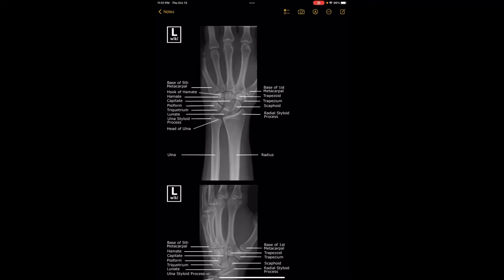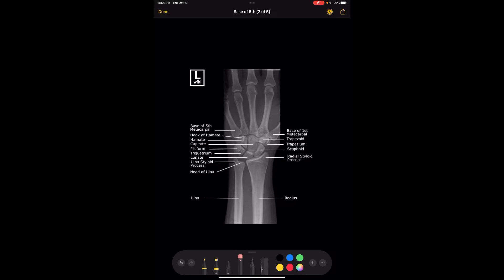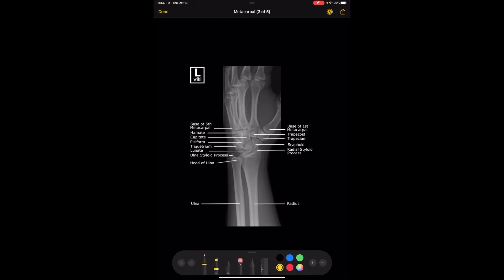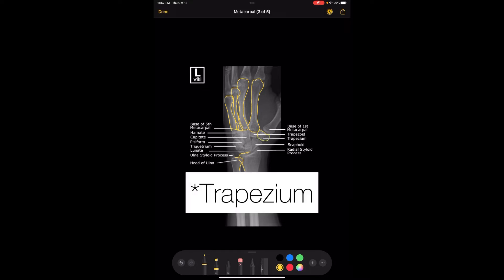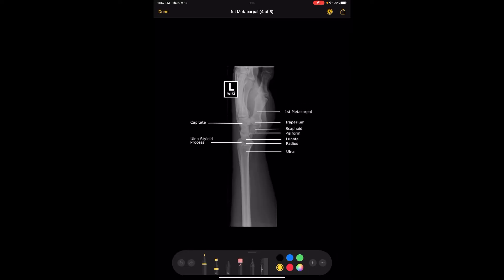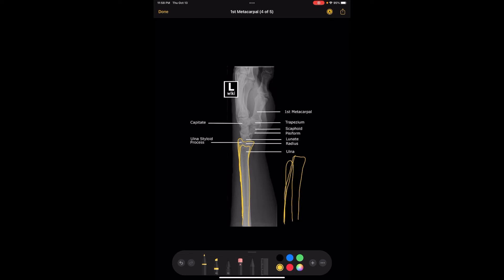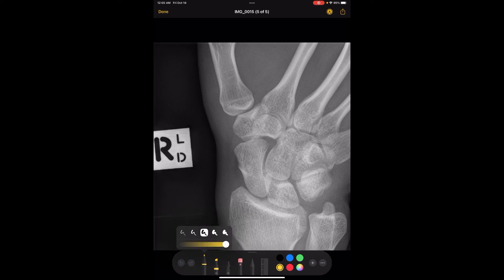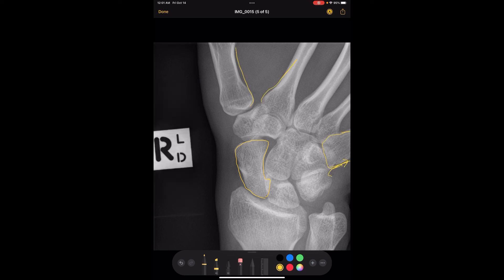Image Evaluation of a Wrist X-Ray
In this video I talk about how x-ray techs evaluate wrist x-rays.

Important Timestamps
PA Wrist - 0:15
Oblique - 1:35
Lateral - 2:30
Scaphoid - 3:55